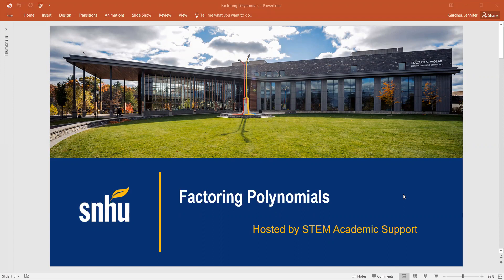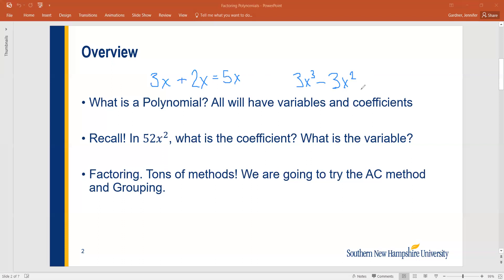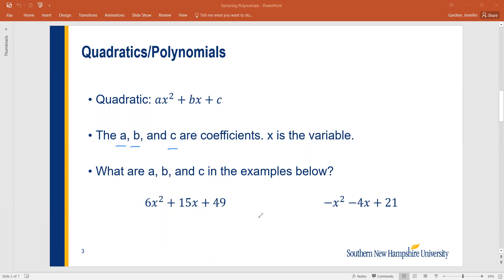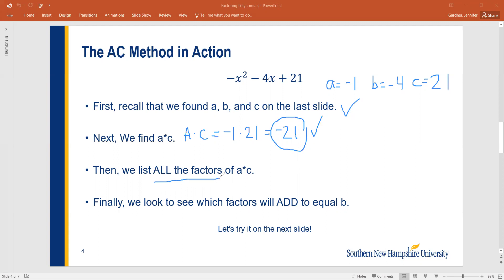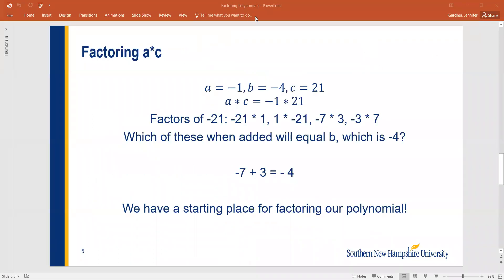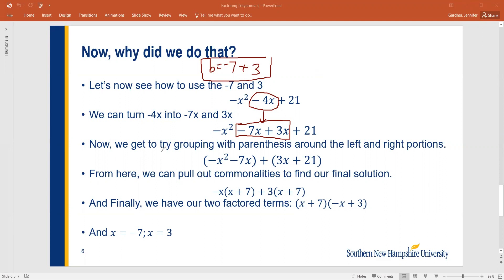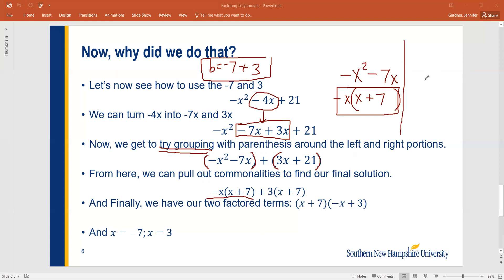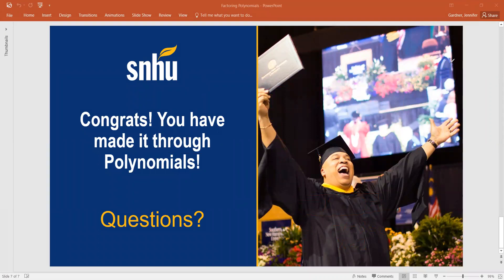Polynomials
Welcome to the Academic Support guide on Polynomials! For more math guides, search our offerings in the Academic Support module via Brightspace, or peruse this playlist